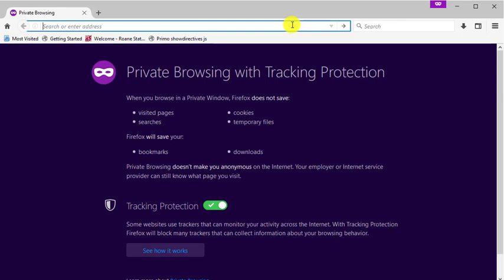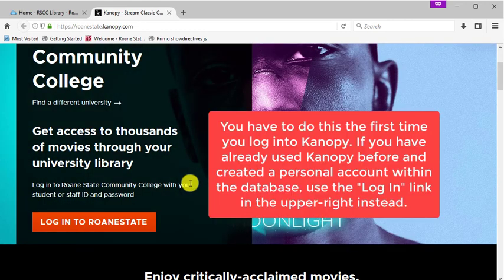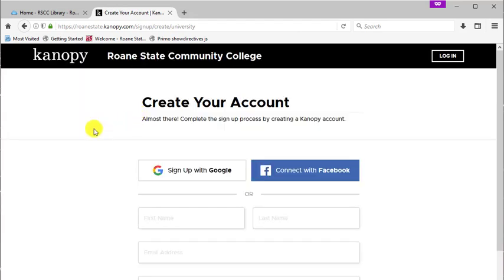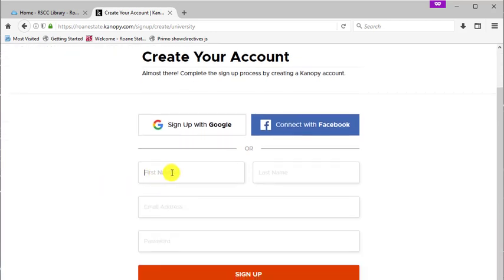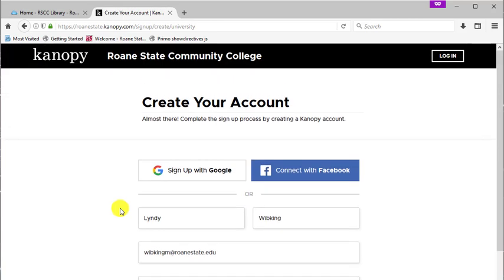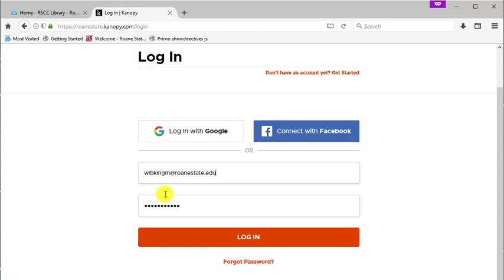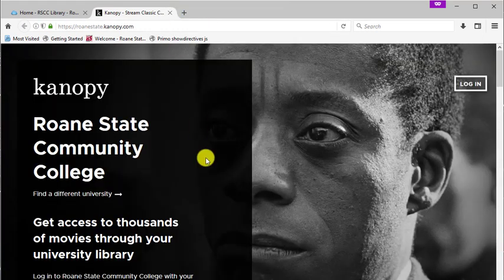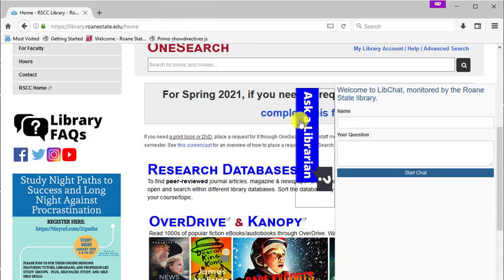Kanopy: Access Streaming Video Thru the RSCC Library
Step-by-step instructions for accessing the Kanopy streaming video database through the RSCC Library website. The first time you ever use Kanopy, you will need to use the orange, "Log in to Roane State" link.

Then, you will have to create a personal Kanopy account, for use just within this particular database. You can set up this account with any email address and password you choose, though it is recommended that you use your RSCC email address and an easy-to-remember password. (Step 2)

Finally, once you have gone through this process once and created your personal Kanopy account, for future use, you can simply click the white "Log in" link in the upper-right of the Kanopy homepage. There you'll enter the account credentials from Step 2 to access the collection of Kanopy videos.